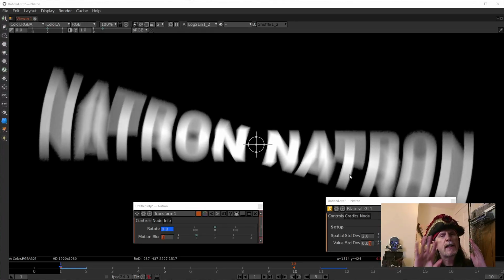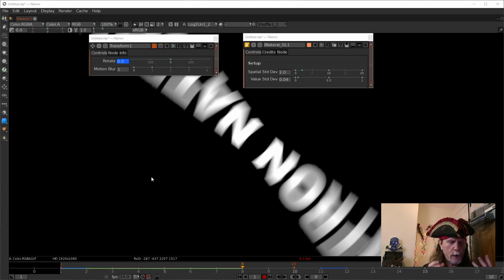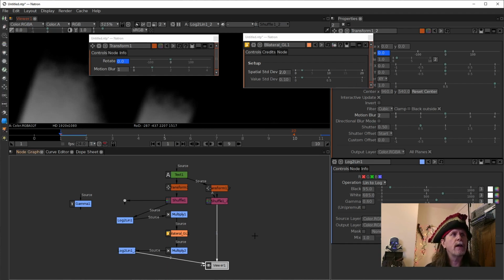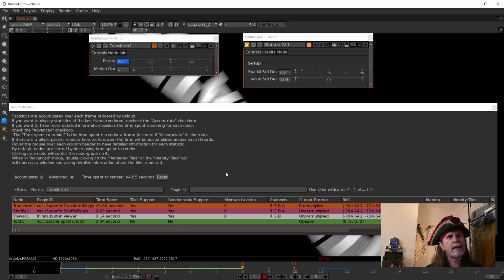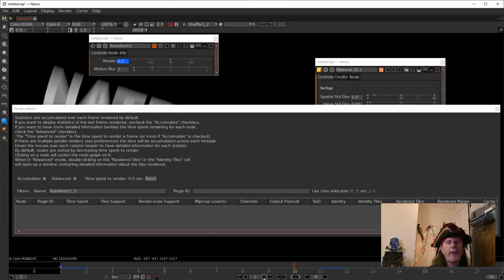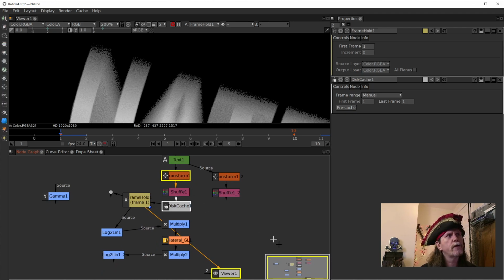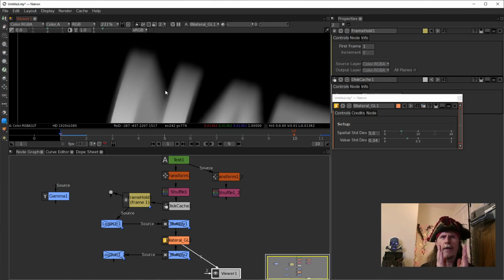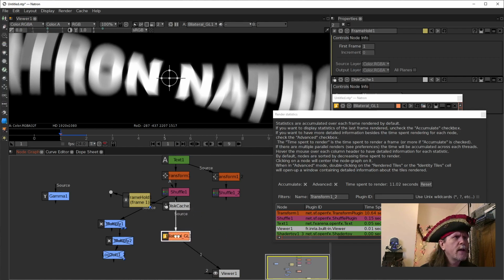VFX with Natron - E0042 - Bilateral Blur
In this episode we are going to take a closer look at making dynamic lighting for faking 3D types of lighting effects.

Live stream from August 15, 2020

With:
Pirate Bill